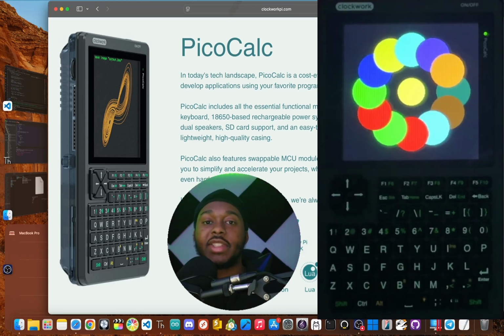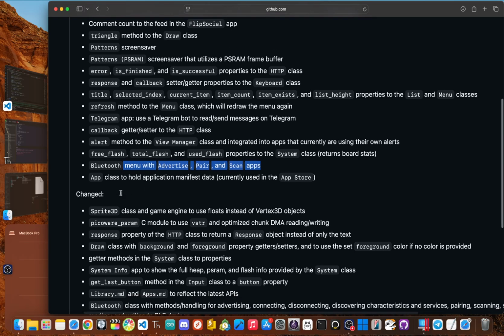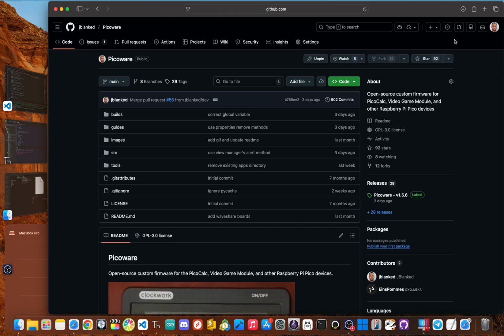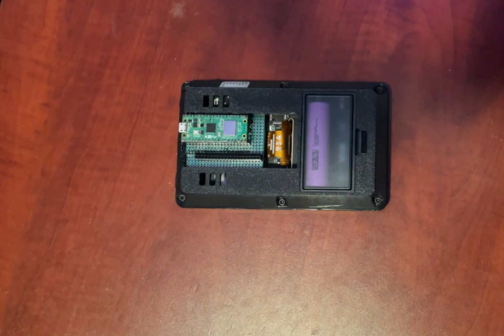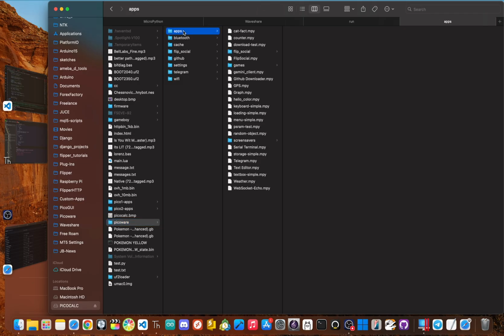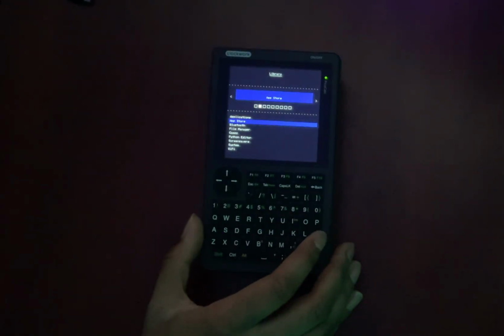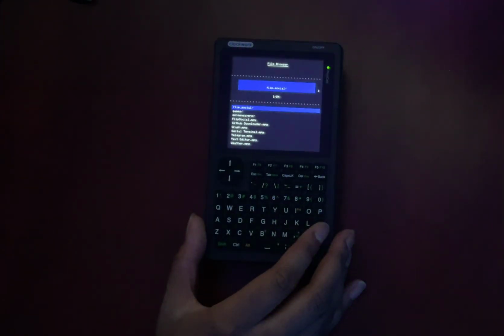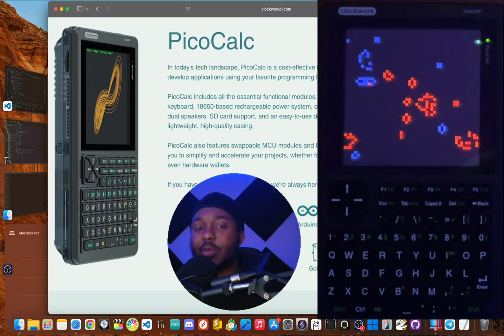NEW PicoCalc Custom Firmware Update: Picoware v1.5.6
The latest Picoware update for your PicoCalc is here, bringing major new features for veterans and a perfect starting point for newcomers. First we'll explore what's new in v1.5.6, then dive into a complete beginner-friendly installation guide.

Flipper One
Pico W
Pico 2W
PicoCalc
Pico Calc
Pico Calc Kit
PicoCalc Kit
PicoCalc Firmware
Thonny IDE
MicroPython